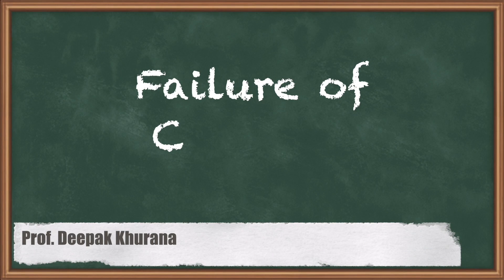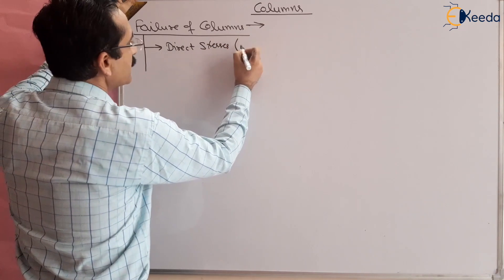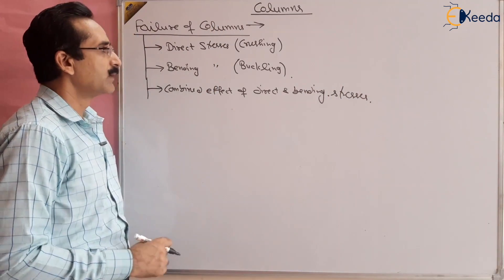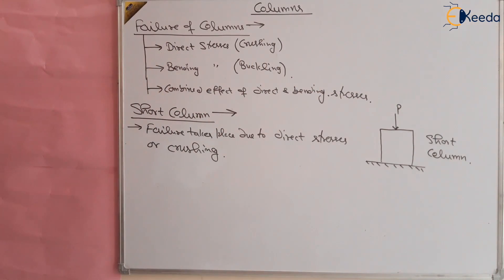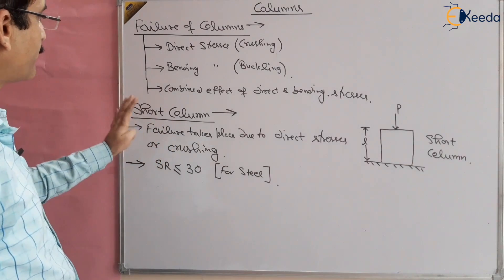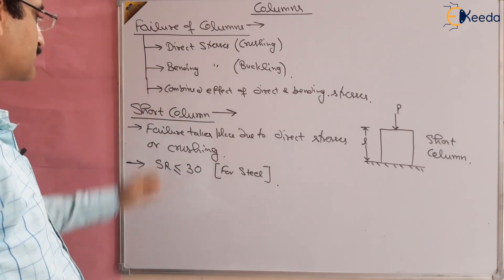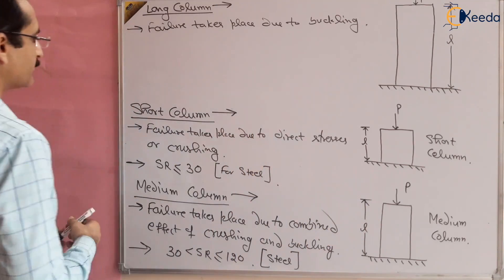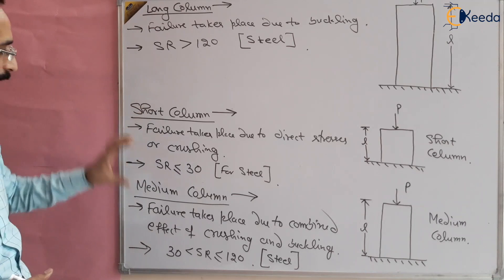Exploring Column Failures For GATE Strength Of Material Challenges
Dive deep into the complexities of columns in fluid mechanics and hydraulic machines with our comprehensive video! In this session, we unravel the intricacies of column failures and their significance in the GATE exam. Whether you're a student preparing for GATE or a curious learner passionate about fluid mechanics, this video is tailored for you.

📘 Key Topics Covered:

Types of column failures
Causes and factors leading to failure
Real-world applications and case studies
Problem-solving strategies for GATE exam

Happy Learning.